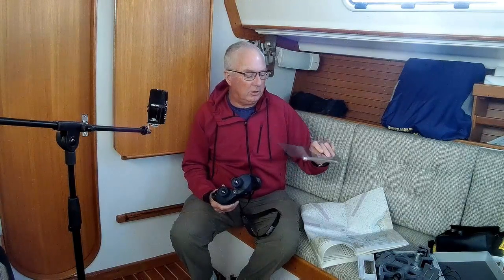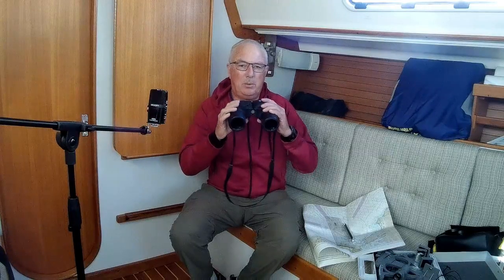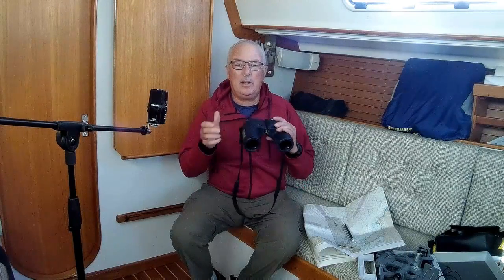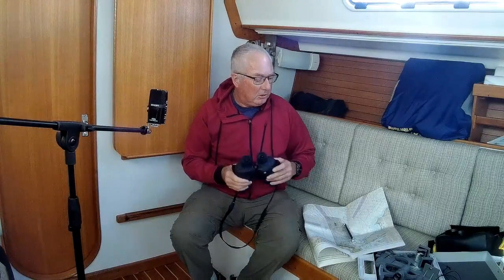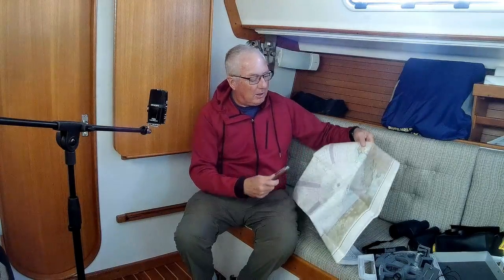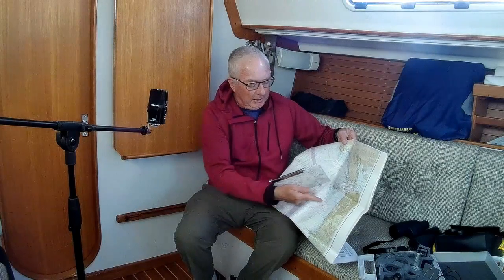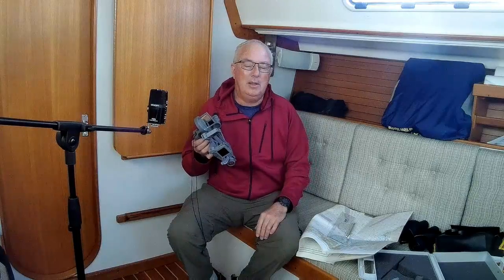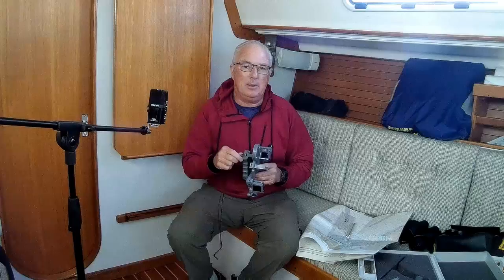Why You Should Carry A Backup to Your GPS/Chartplotter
This is an excerpt from the longer video "Useful Sailing Gadgets" This section deals with why it is a good idea to carry backup means of navigation whenever you sail outside your home region.

Tom Cunliffe's books on navigation are a wonderful resource to learn about offshore navigation. Here's an example on celestial navigation, but he has several others

This video is part of the series "How Sails Really Work"